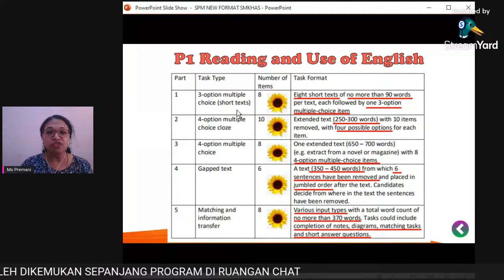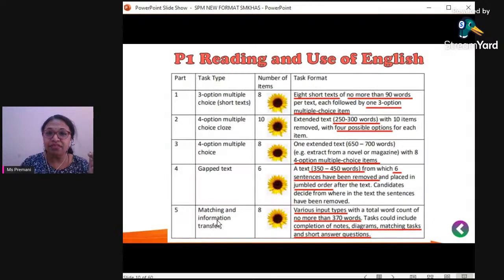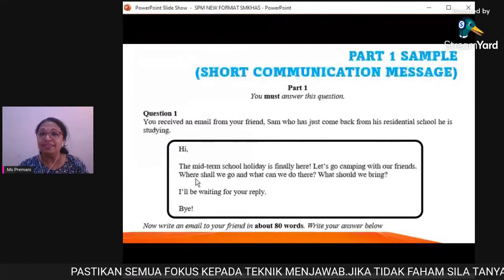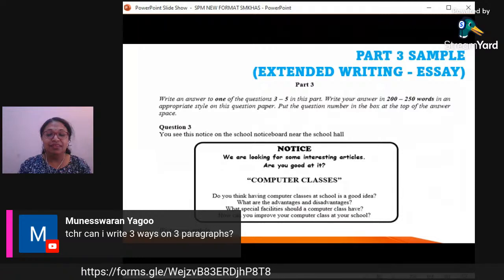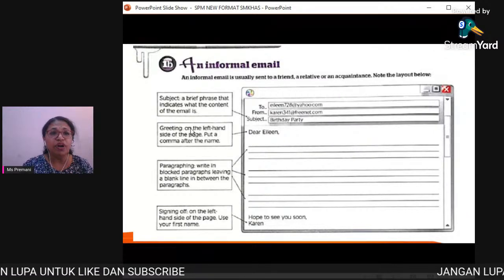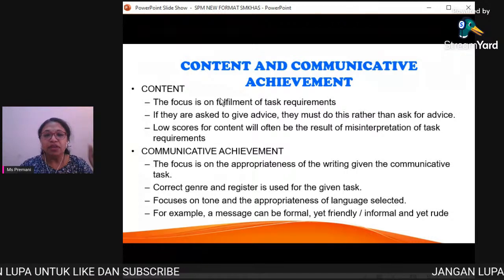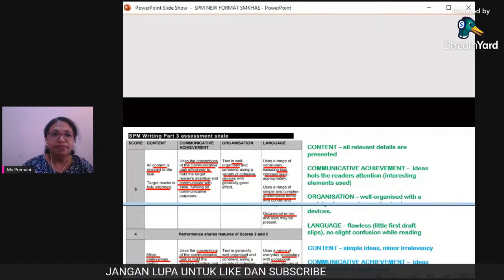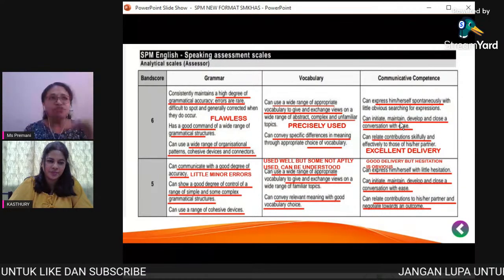TEKNIK MENJAWAB BAHASA INGGERIS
ANJURAN UNIT KECEMERLANGAN AKADEMIK DAN PANITIA BAHASA INGGERIS